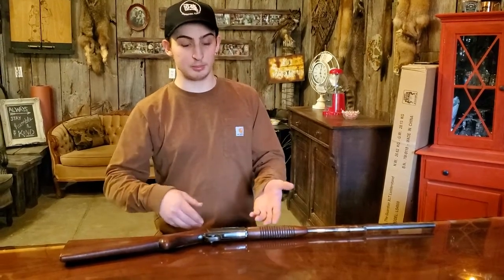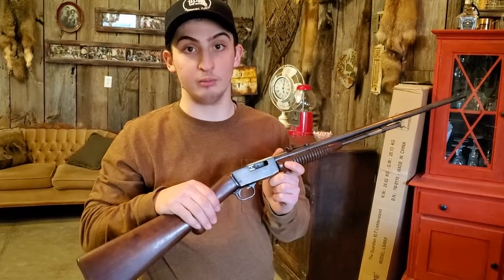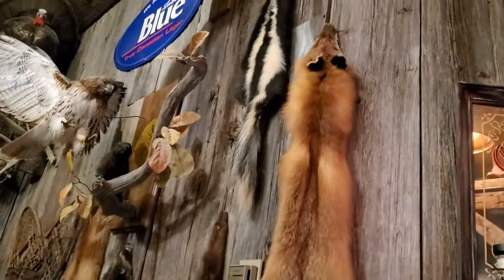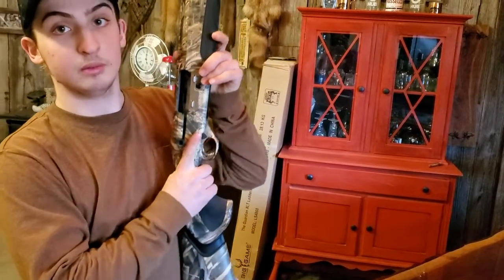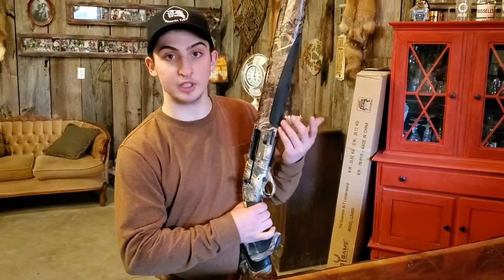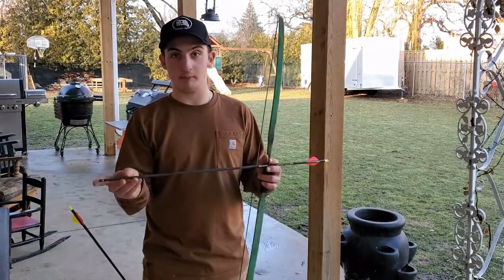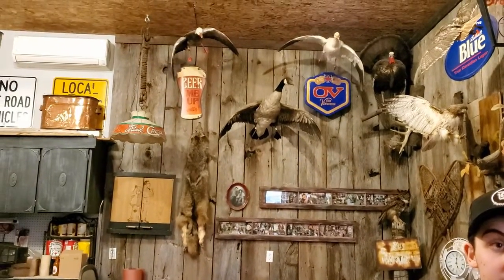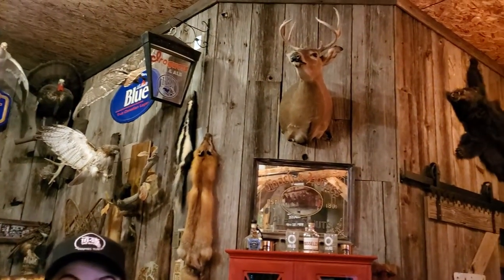Cole Russell - Marksmanship / Wilderness Guide